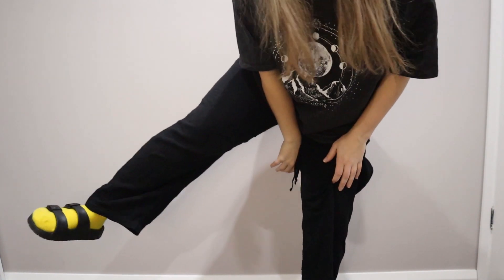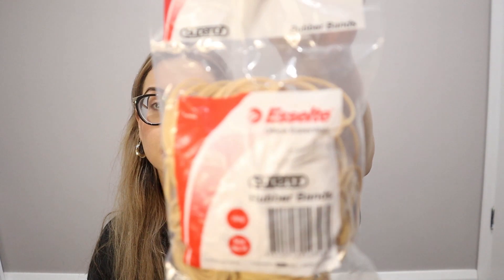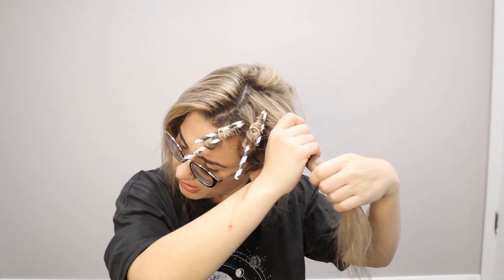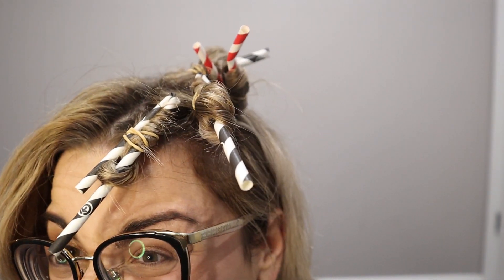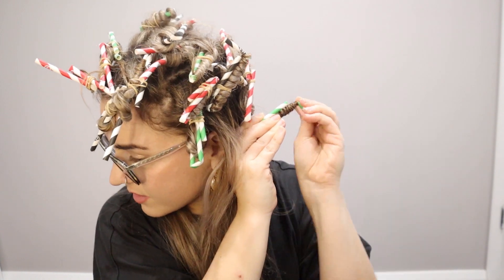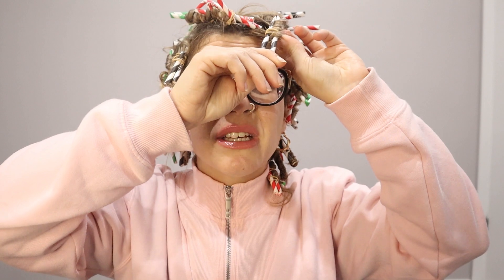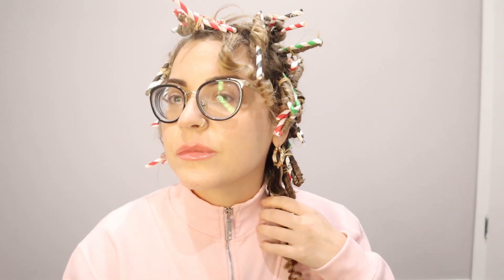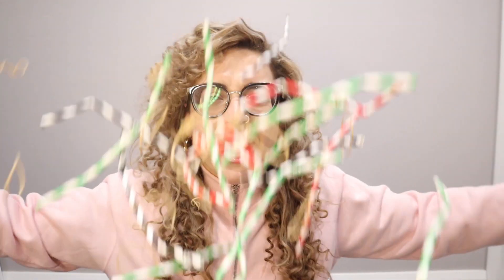I CURLED MY HAIR WITH STRAWS (i may have failed)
Hi angels!

Thanks for coming around again! Just a reminder that I will now be uploading fortnightly instead of weekly.

@giz.demir on both Instagram and TikTok (I upload regularly on both platforms!!!)